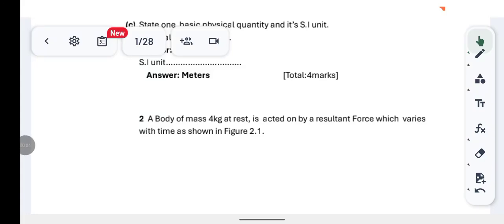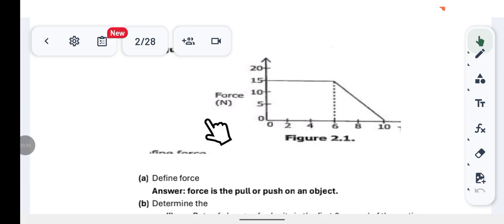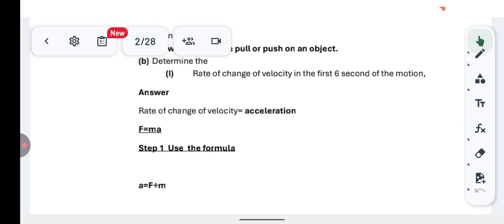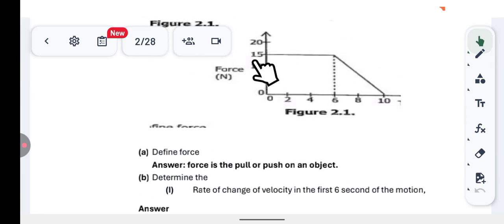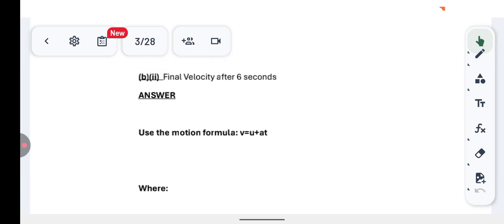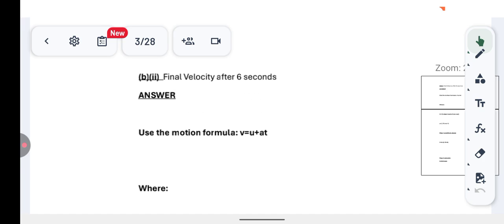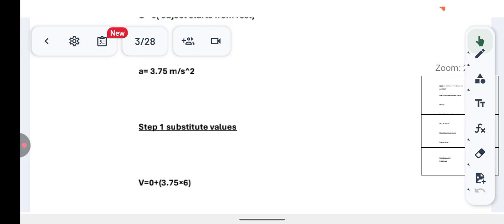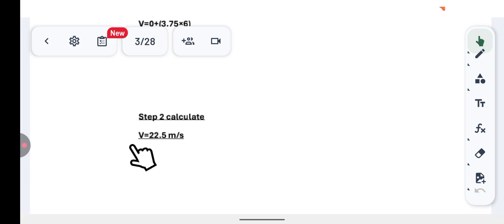PART 2 : PHYSICS PAPER 2 SERIES: topic FORCE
physics paper 2 Revision